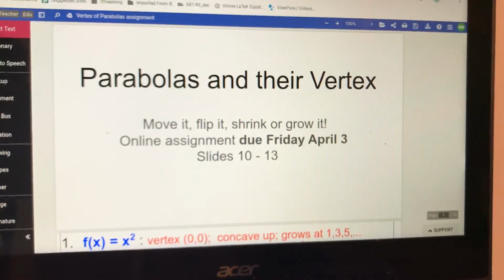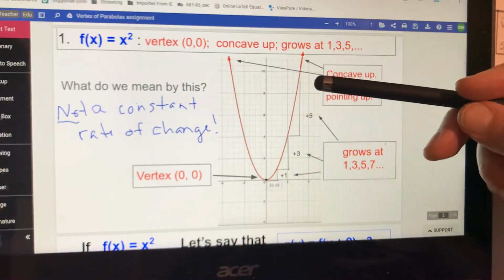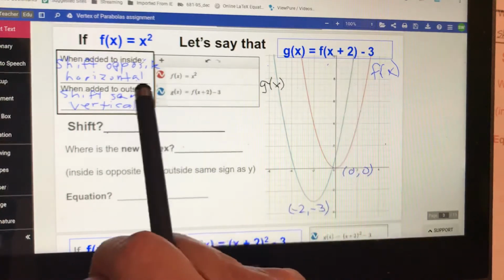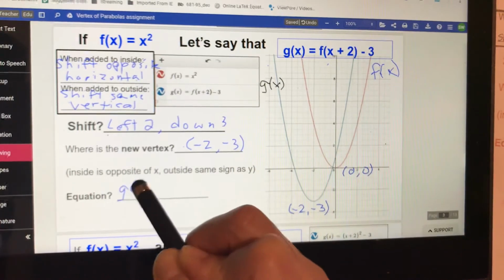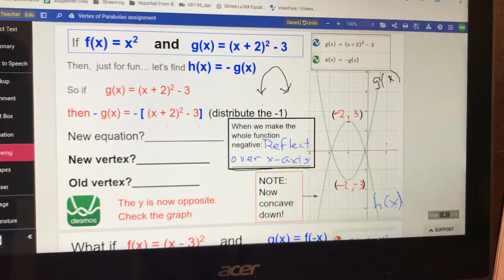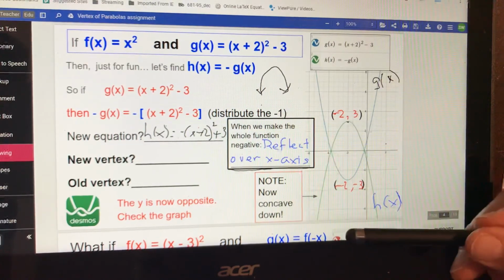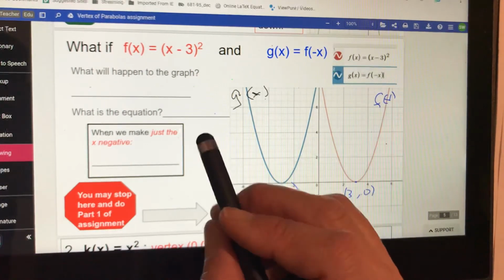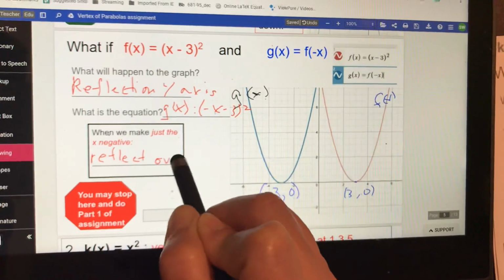Reflecting Parabolas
For Transformation of parabolas assignment